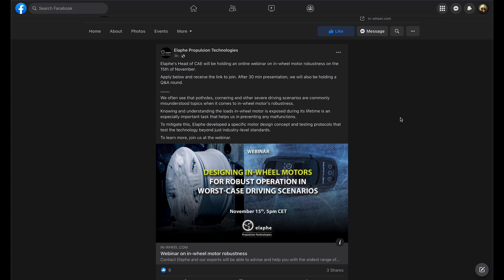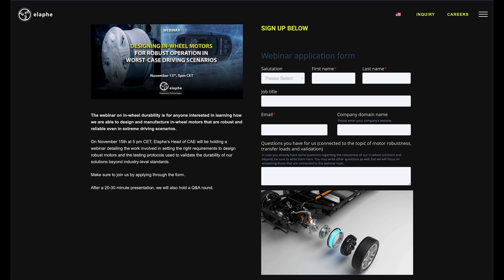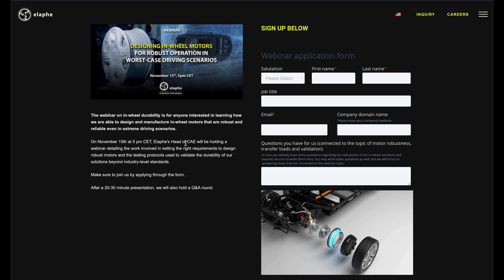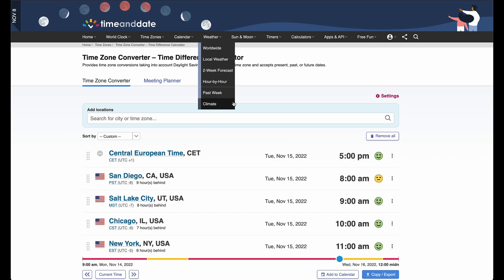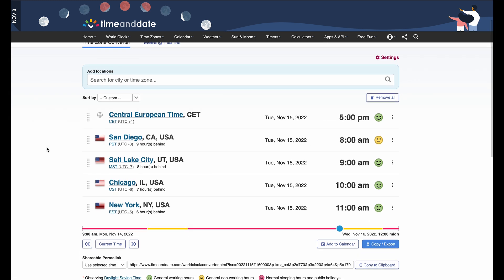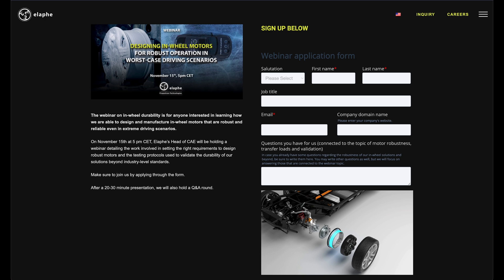Elaphe Webinar on in-wheel durability (Nov 15) - Electric In-Wheel Motors for Aptera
Sign up & submit questions for Webinar